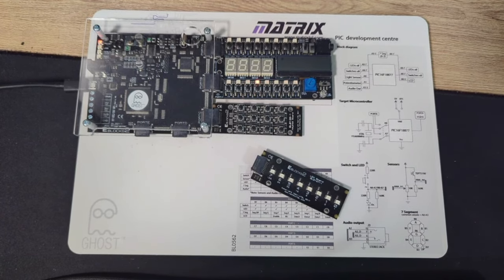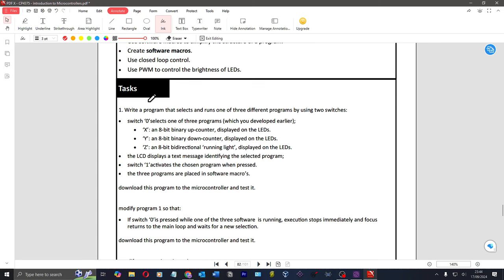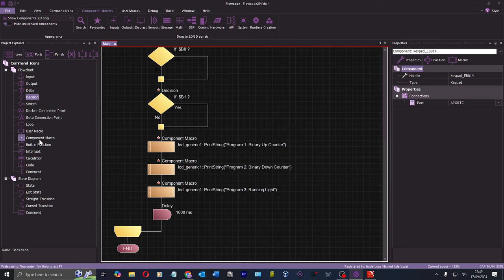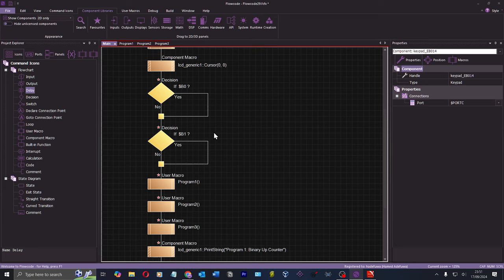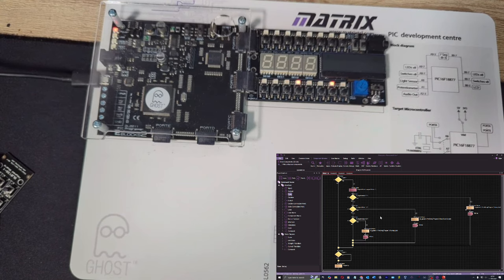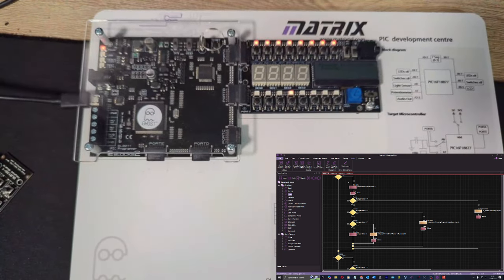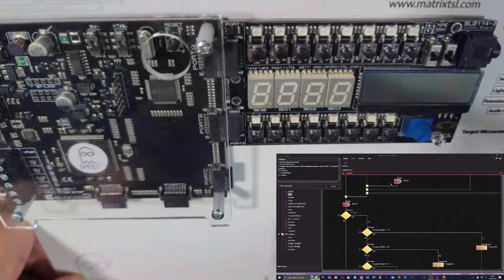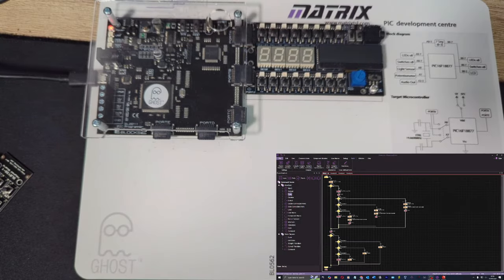Software Macros - EBlocks Introduction To Microcontrollers #29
Flowcode has a free version for hobbyists.

I’ll be showing you how E-blocks2 integrates with Flowcode IDE, how easy it is to test and debug circuits in-circuit, and how it works with Seeed® Grove modules.

Come along as I figure out this whole microcontroller thing with Matrix E-blocks2!

The 8-bit PIC Programmer board (BL0011) can be used with various programming languages including Assembly, C and Flowcode.  To program the PIC on the board a free tool called mLoader is available to download.

The board comes with a powerful PIC16F18877 microcontroller.  The board presents all port pins collected together as E-blocks2 sockets.  The board takes power from an external power supply or from the micro USB port.